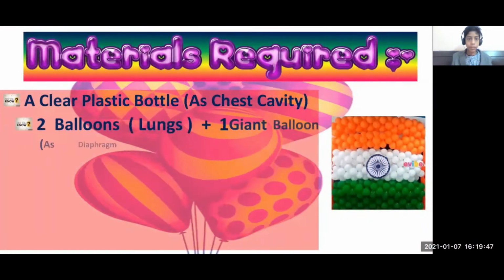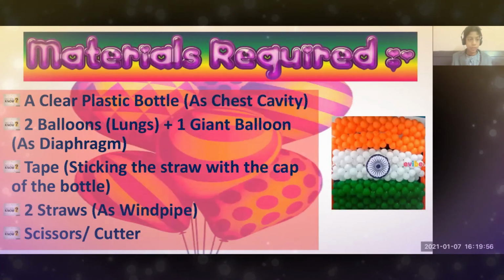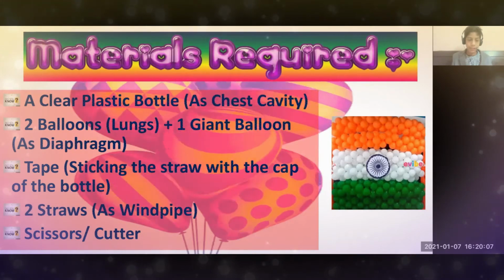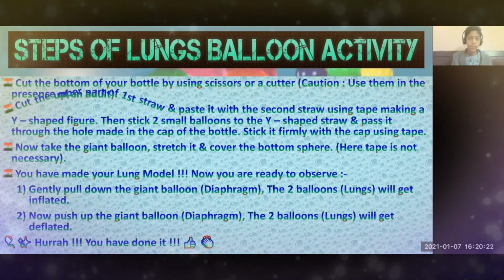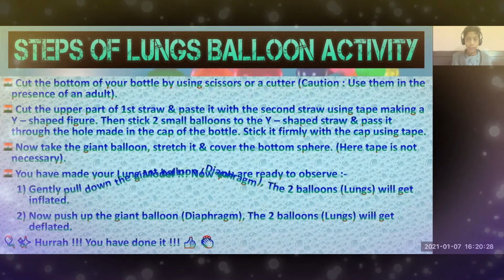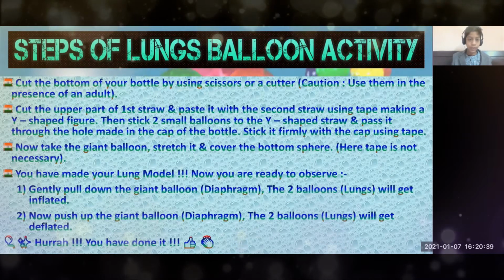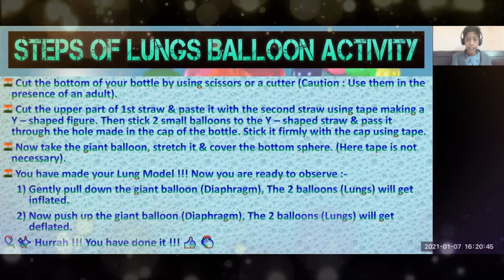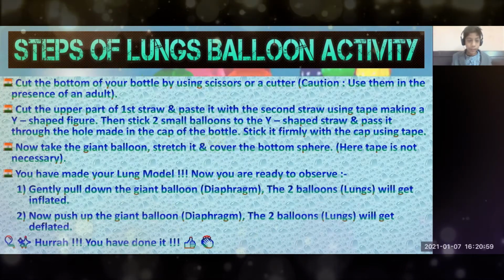Biology Activity - Balloon Lung Model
In this video, I'll tell you about how to make an lung model !!!Lakhan Biology LungModel###
Happy Martyr's Day !!! (On Jan 30, 2021)